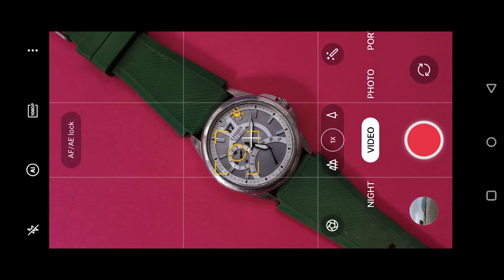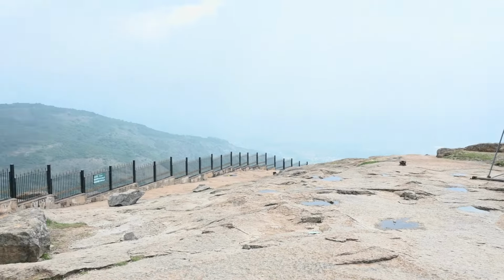Shooting Cinematic Videos with Your Smartphone: The Ultimate Guide to Techniques, Gear, and Apps.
In this video, you'll learn the ultimate guide to shooting cinematic videos with your smartphone. From choosing the right camera and lens to mastering composition, lighting, and sound, these tips and techniques will help you create stunning cinematic videos that look like they were shot on a professional film set. Whether you're a beginner or an experienced filmmaker, these tips will help you take your smartphone videography to the next level. Watch the video now to learn how to shoot cinematic videos with your smartphone like a pro.

Check out this video and let us know what you think about these VideographyTips!

These alluring visuals have been captured on the OnePlus 10R powered by MediaTek Dimensity 8100-MAX.

Neeta Shankar, Creative Director and founder at Neeta Shankar Photography Pvt Ltd, is the brand ambassador of Godox, India. She also provides services like commercial photography, portrait videography, wedding photography, pet photography, etc.